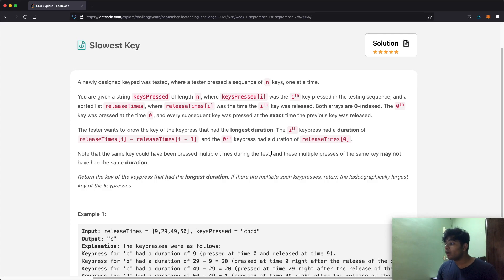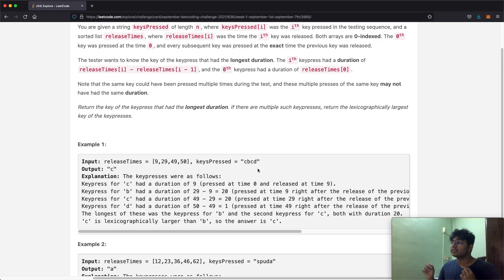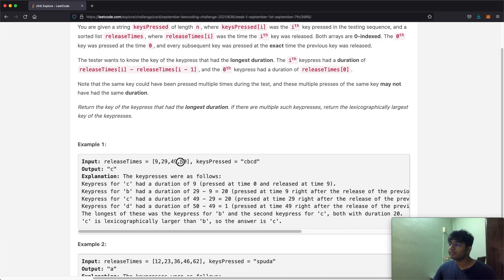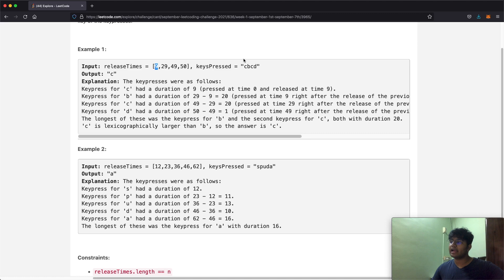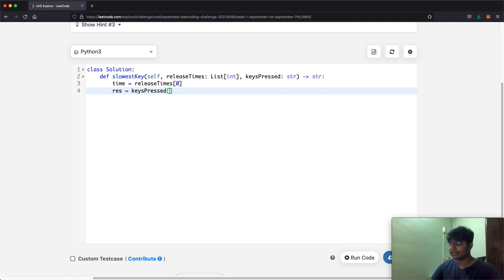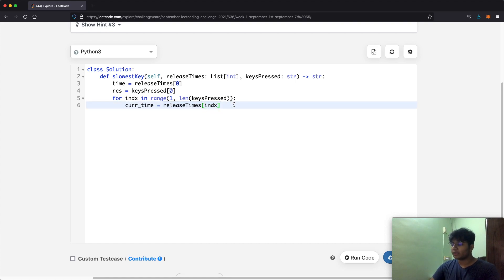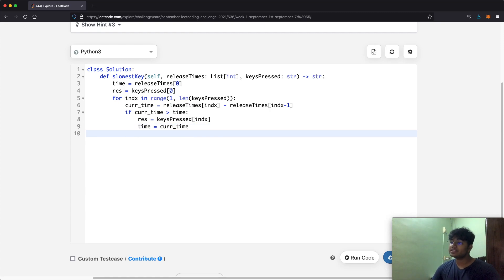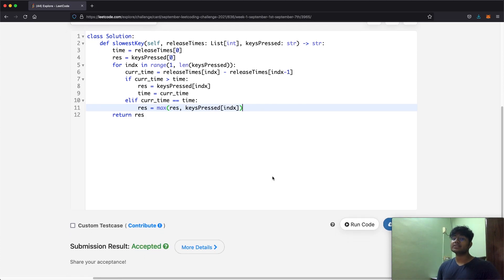Slowest Key | LeetCode 1629 | Theory + Python code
This video is a solution to LeetCode 1629, Slowest Key. I explain the question, go over the logic / theory behind solving the question and then solve it using Python.

Time stamps:
0:00 Question explained
2:15 Solution explained
2:58 Python code